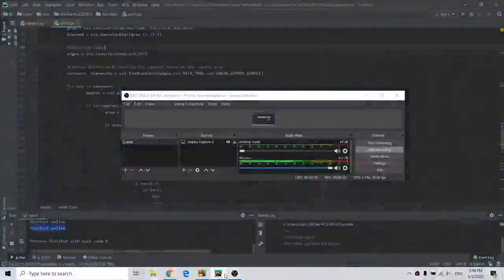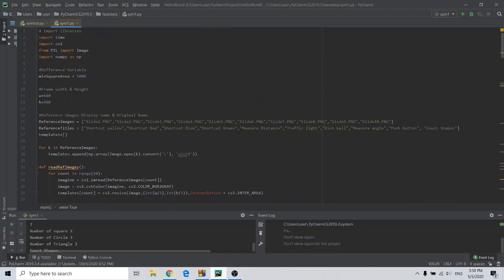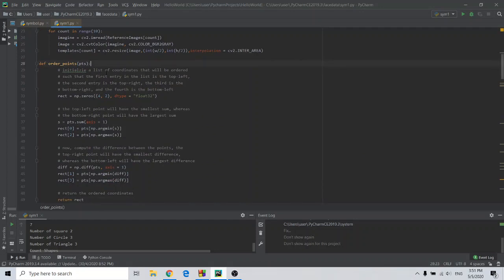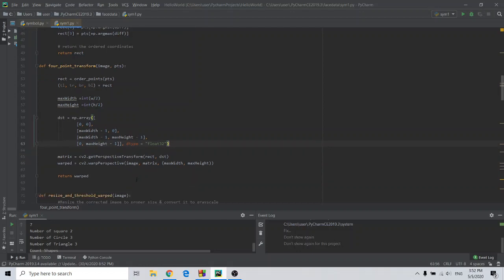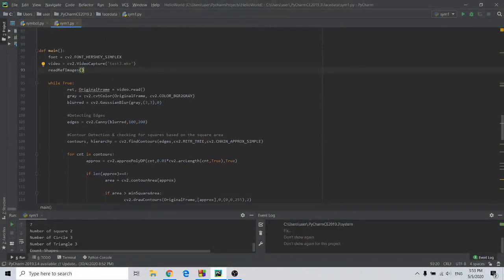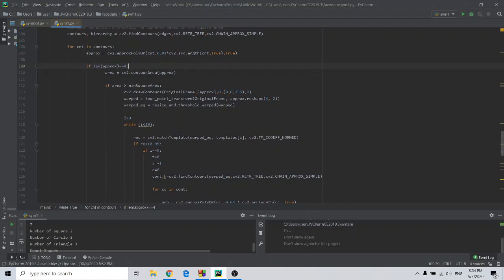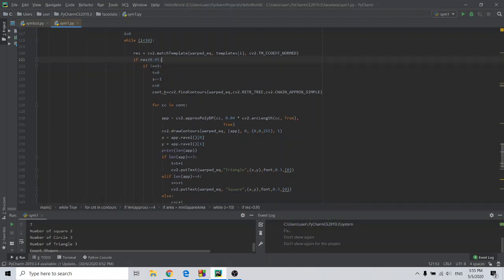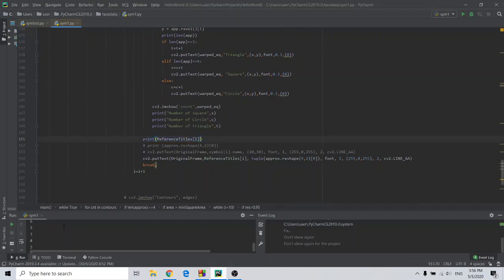Symbol recognition using Python and OpenCV( template matching)